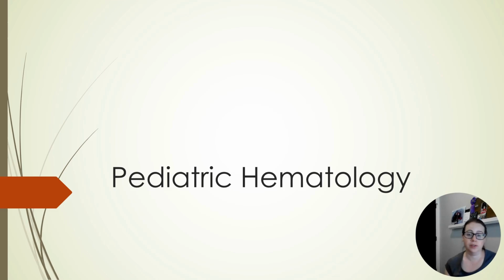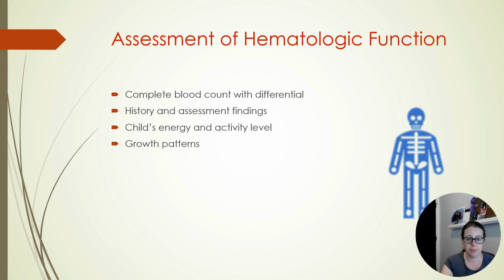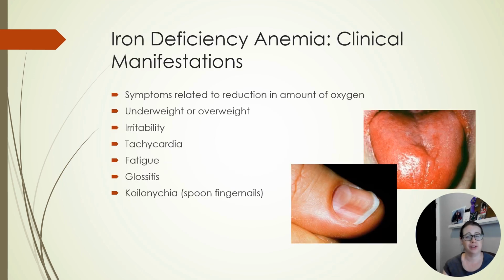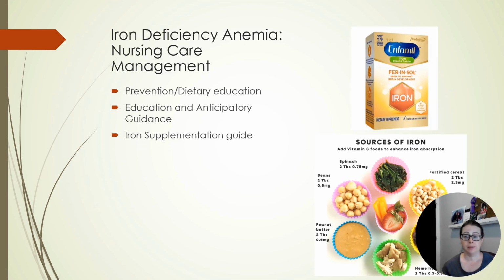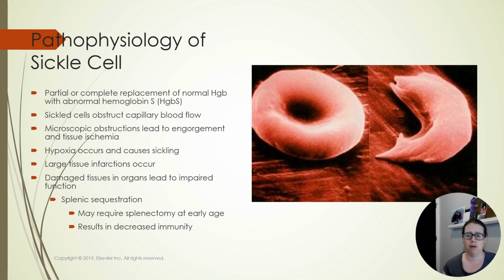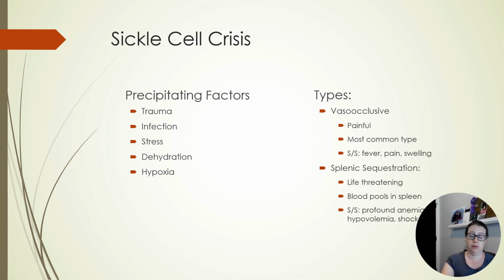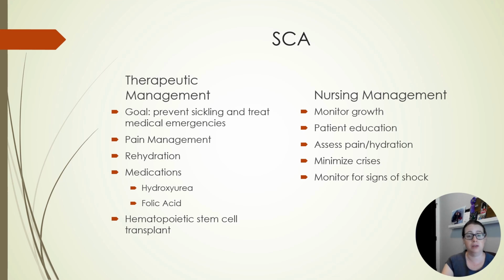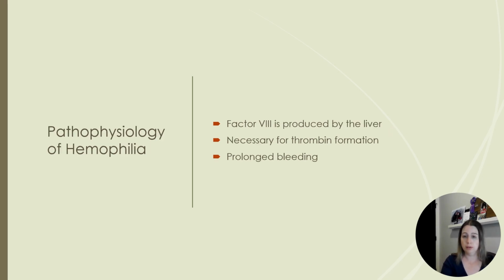Pediatric Hematological Disorders